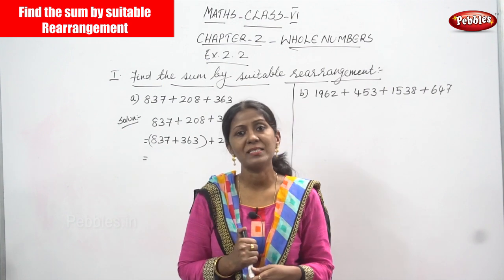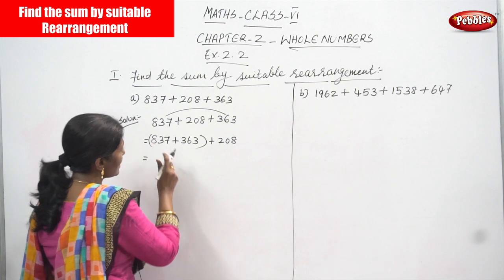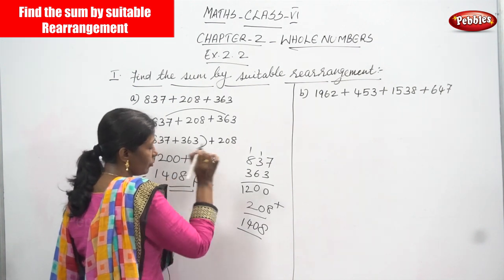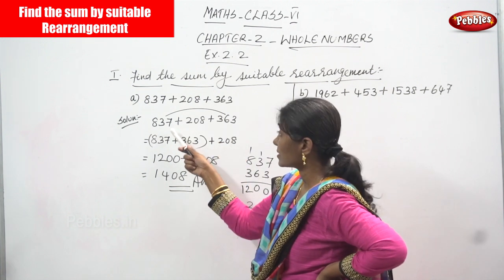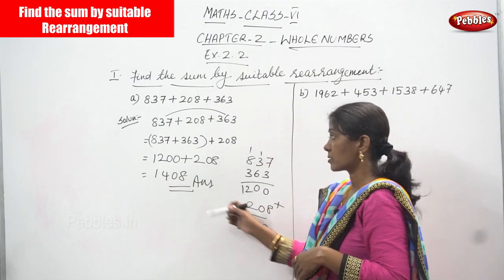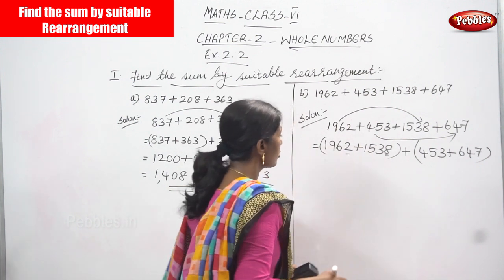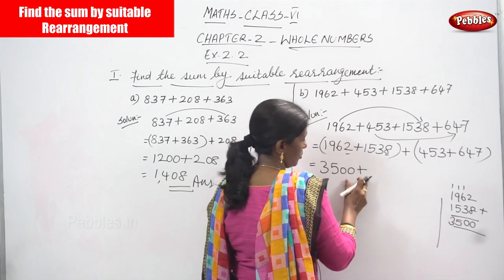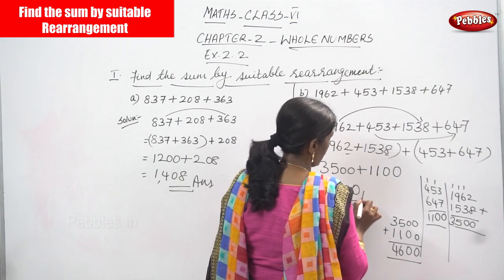6th Std CBSE Maths Syllabus | Whole Numbers | Find the sum by suitable Rearrangement | Part-45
6th Std CBSE Maths Syllabus | Chapter-2 Whole Numbers | EX 2.2 | Find the sum by suitable Rearrangement | Part-45